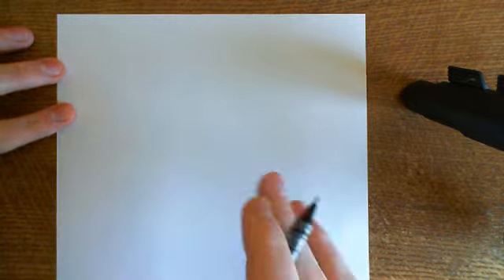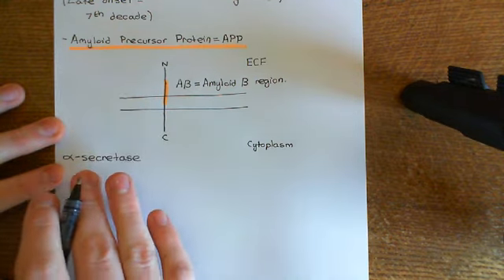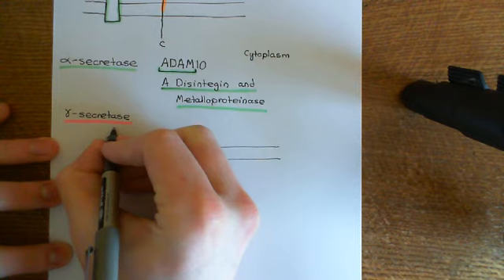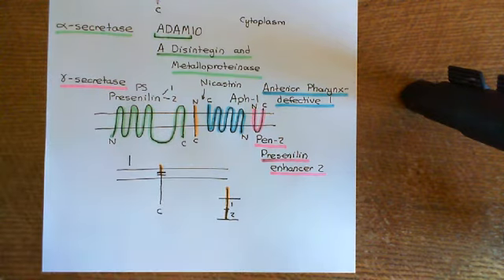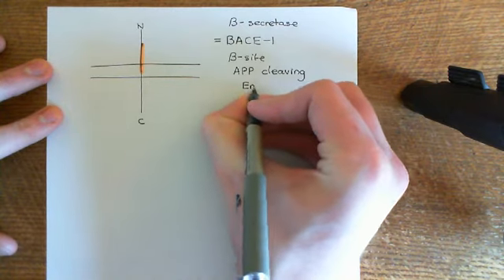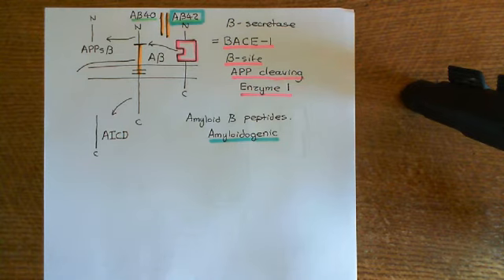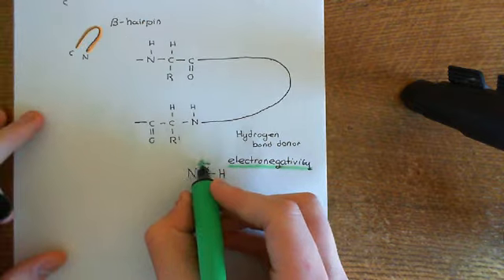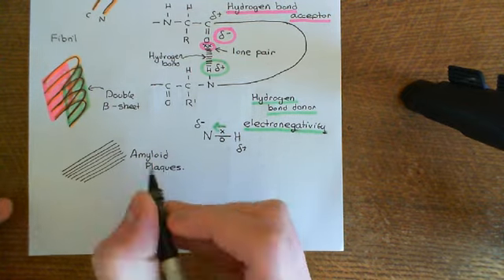Alzheimer's Disease and Alzheimer’s Disease Medications Part 5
Alzheimer’s Disease is a chronic progressive neurodegenerative condition that eventually results in dementia and death.

It usually occurs in older individuals. However there are genetic abnormalities which can result in premature Alzheimer’s Disease.

The death of the neurons observed in Alzheimer’s is believed to be caused by accumulation of a protein called Amyloid Beta. Why this accumulates is incompletely understood, but the theories are discussed further within the video.

Alzheimer’s has a predilection for the hippocampi of the temporal lobes. These degenerate long before other parts of the brain. As they are involved in memory, this means that in the early stages of Alzheimers the first symptoms are memory issues, whilst the remainder of cognition remains normal.

This gives rise to the classical clinical presentation of early Alzheimer’s where memory is becoming an issue but other parts of cognition remain normal. In the later stages of the disease the rest of the brain has degenerated also and all of cognition is impaired. At this stage the individual is said to have Dementia and as its been caused by Alzheimer’s we would call it Alzheimer’s Dementia.

Once the neurons have been lost, there is nothing which can be done to reverse the damage. However there are drugs which are currently prescribed to try and help individuals with Alzheimers. There are acetylcholinesterase inhibitors, such as donepezil, which are believed to improve memory in the early stages of the disease and there is a drug called Memantine, which is believed to potentially slow the neurodegeneration. Unfortunately neither of these drugs is particularly effective. Regardless the pharmacological theory of how they might work is presented in the final two parts of the video.